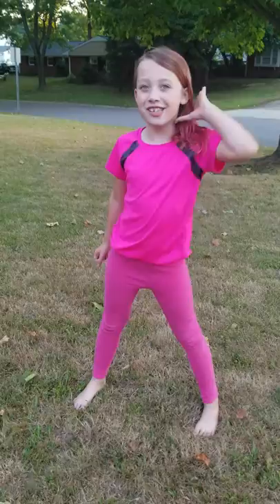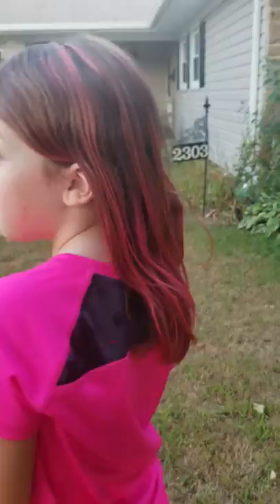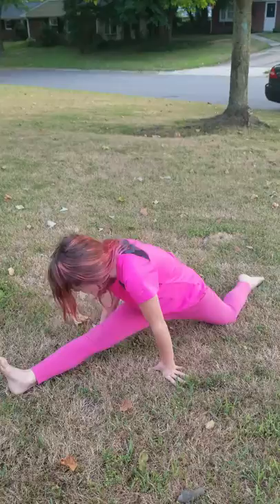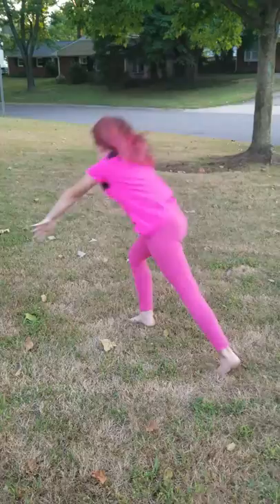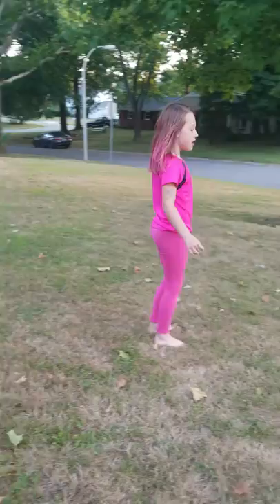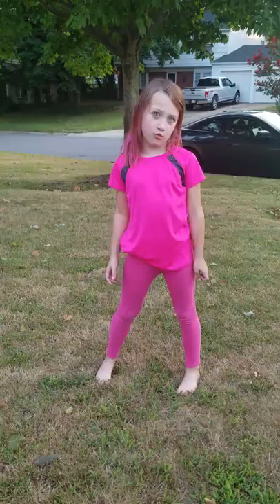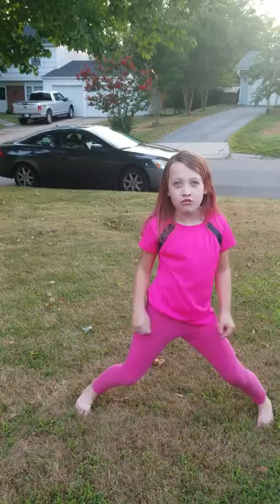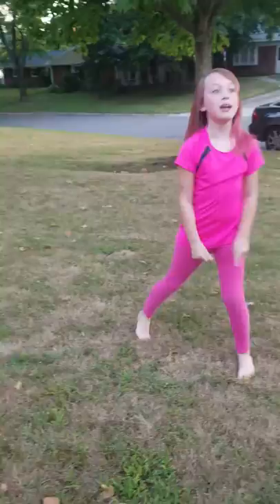GYMNASTICS OUTSIDE|MADDIE JOHNSON| LOVE YOU GUYS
and get her 2 50 subs so we can see her dunked with a lot of ice water!and how many times did I say psh" during video!??!